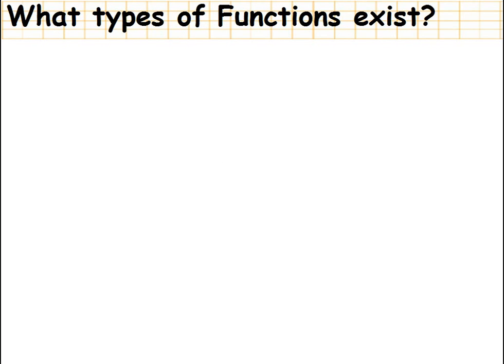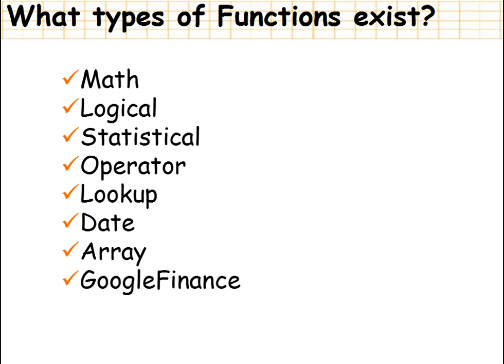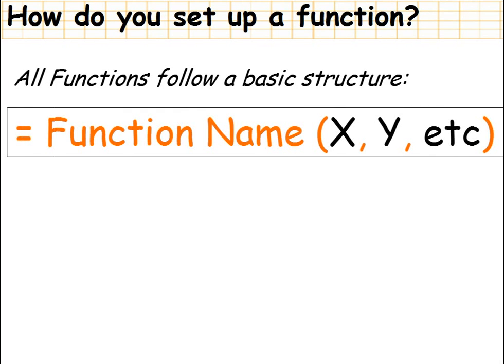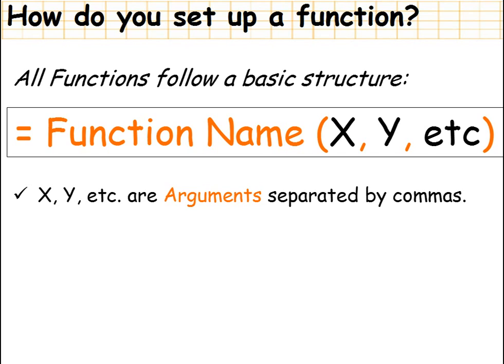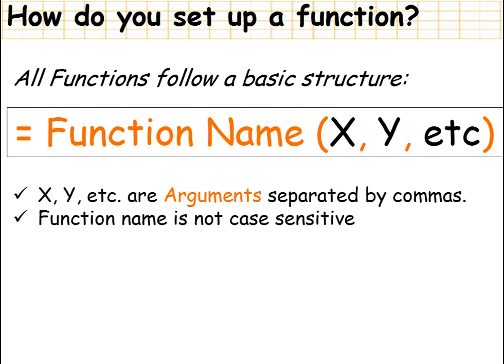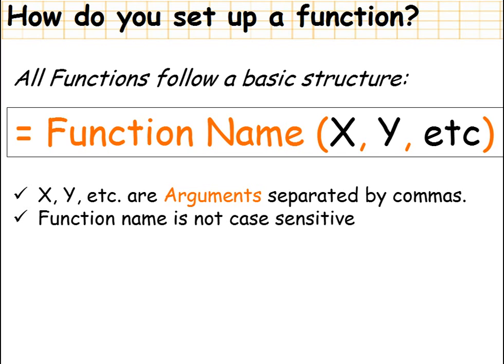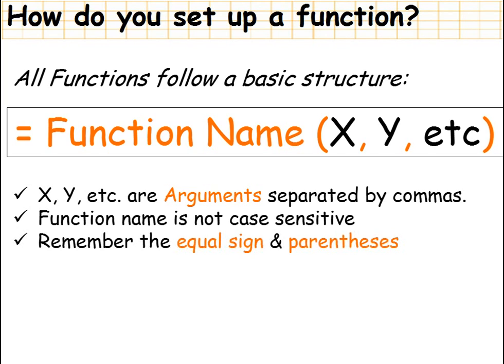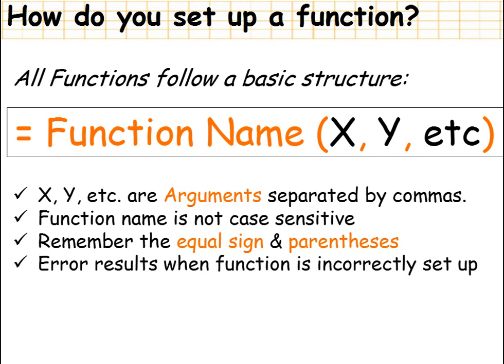Intro to Functions